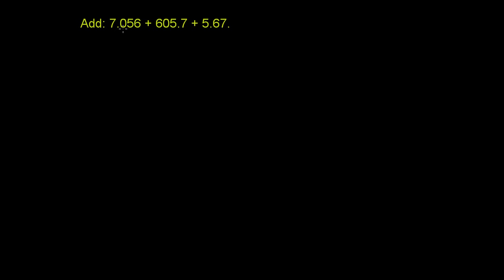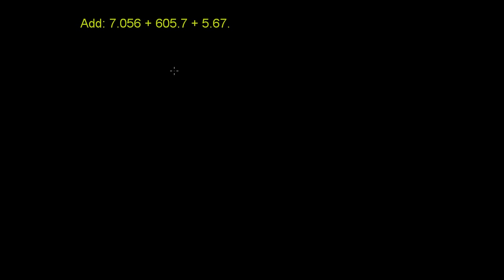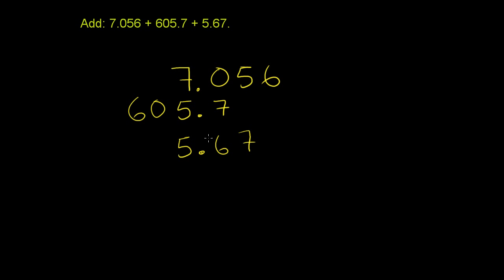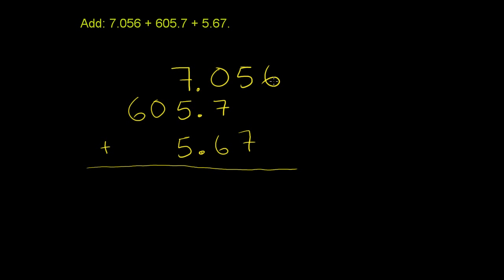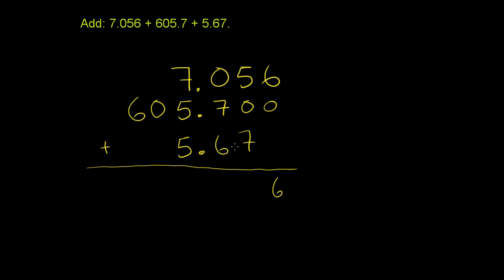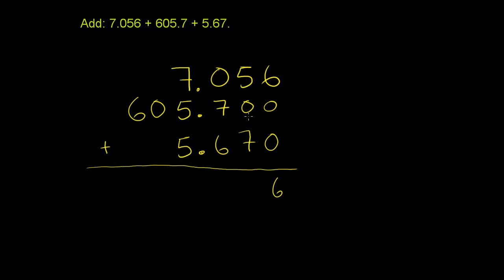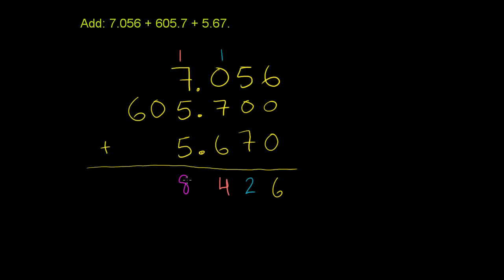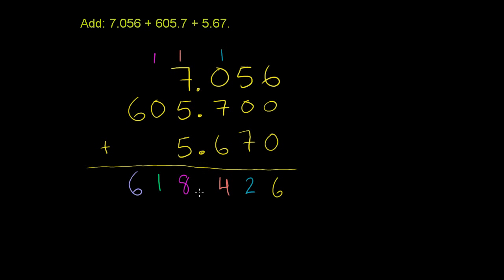076 Adding Decimals.mp4